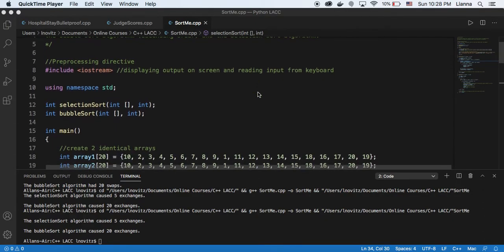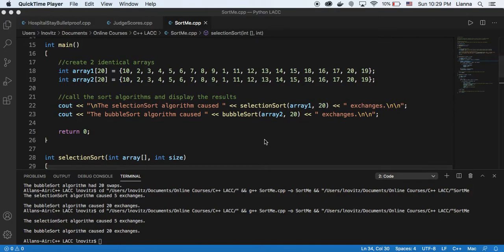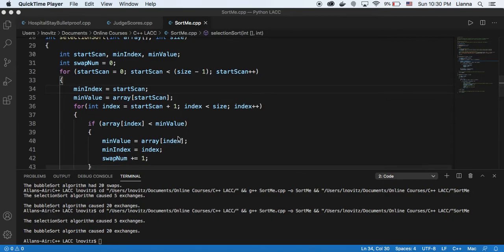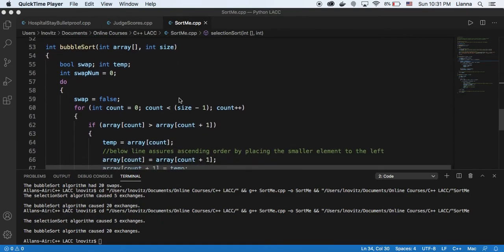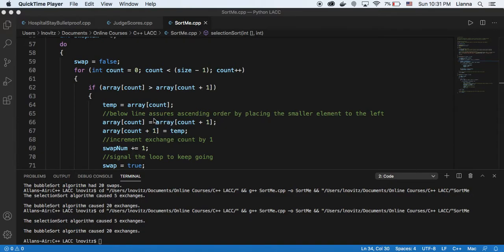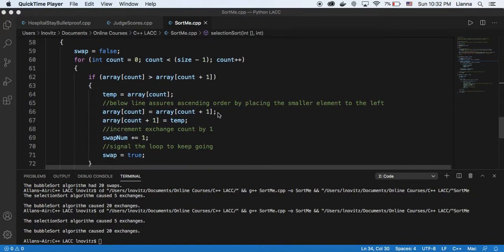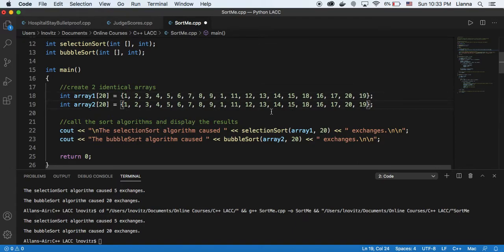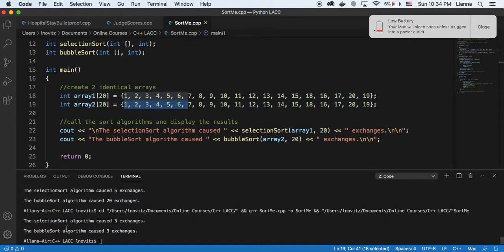Bubble and Selection Sorting Algorithms - C++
The following program tests the efficiency of 2 simple sorting algorithms on an identical array - bubble sort and selection sort. For Professor Flores' C++ Programming class at Los Angeles City College (LACC) online Summer 2020